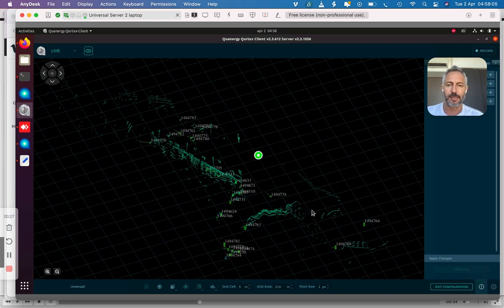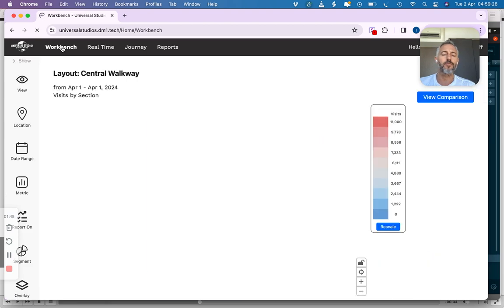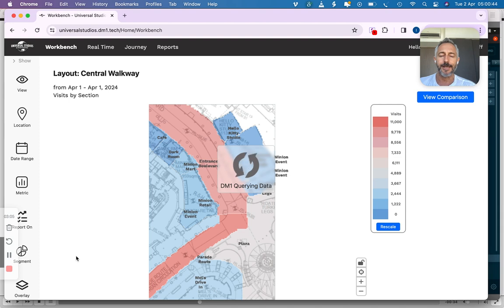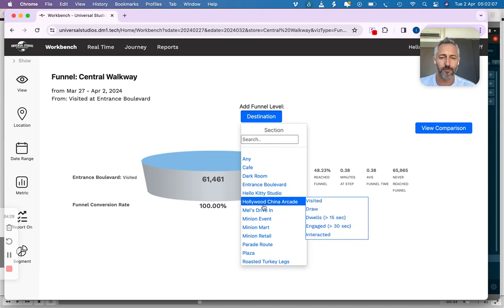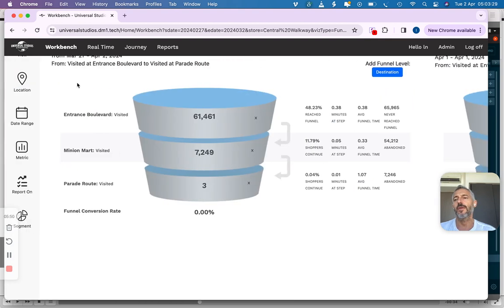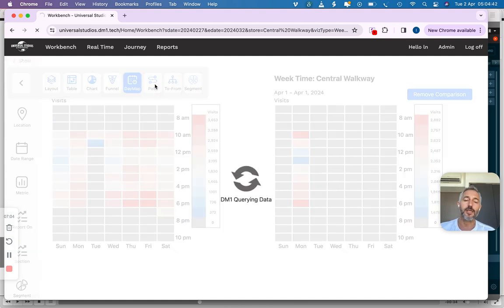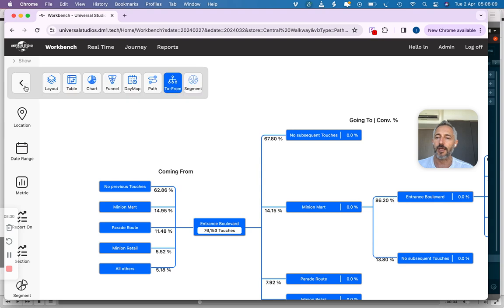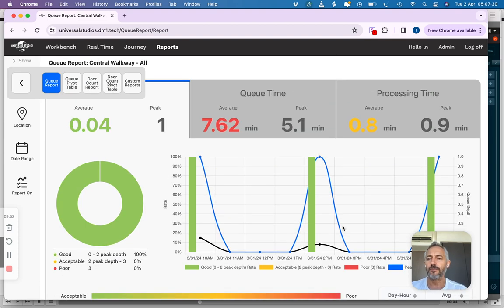uss poc demo live Original